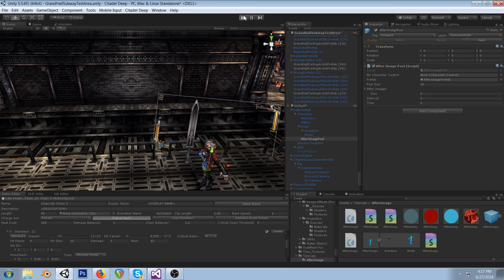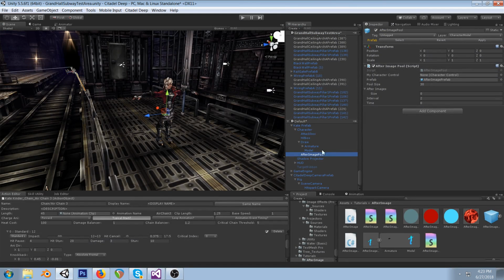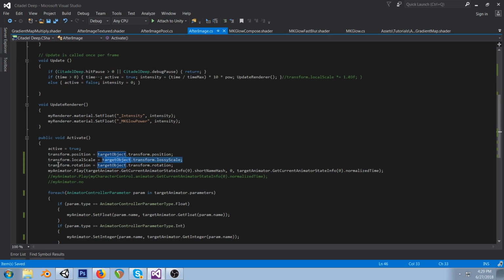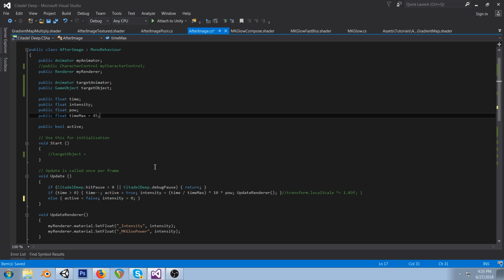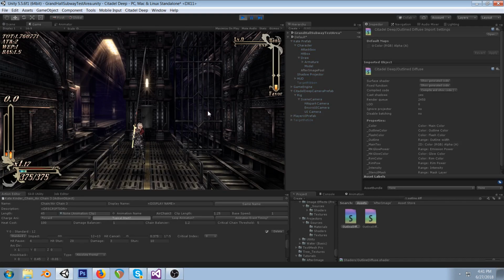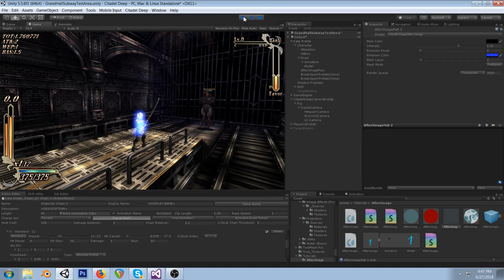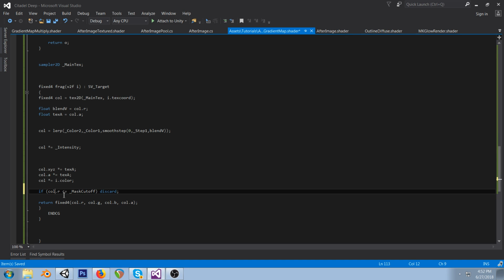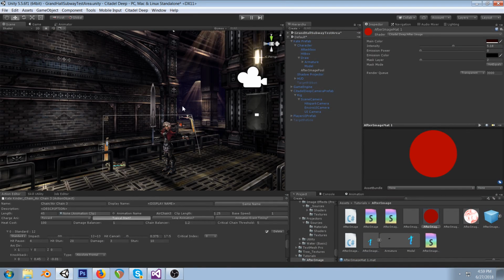After Image VFX For 3D Games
Learn how to set up an After Image effect in Unity and some cool things you could do with it.